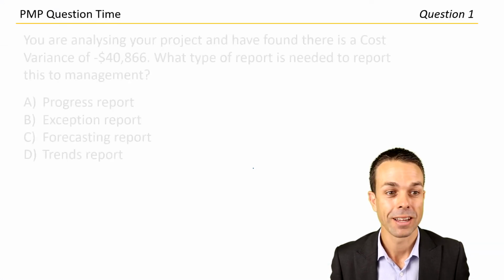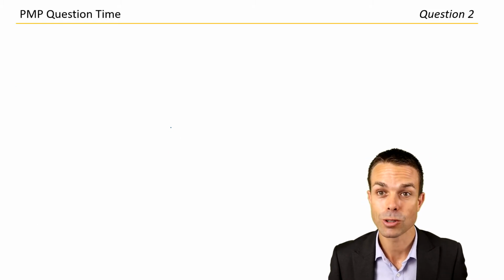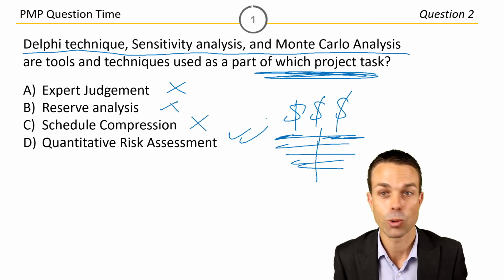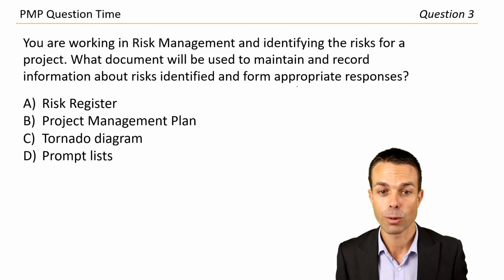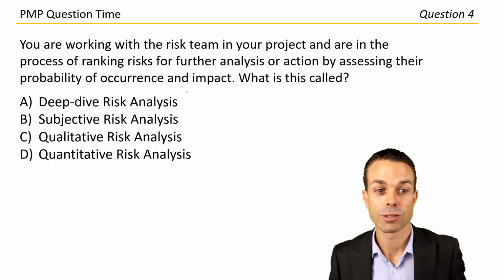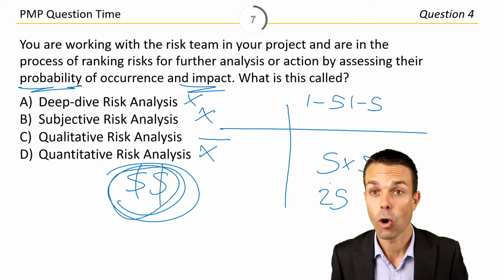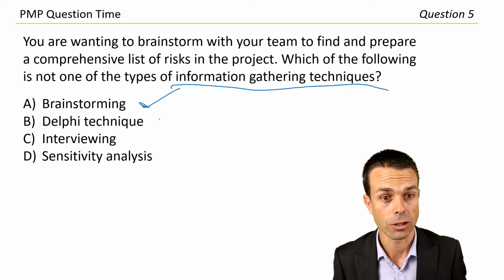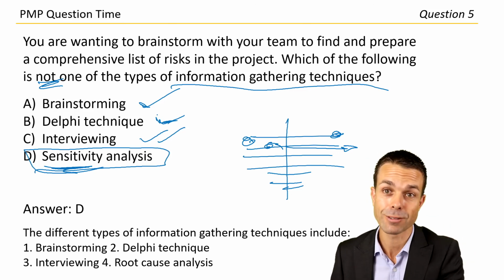20 - PMP Exam Practice Time! | Five more questions to start your day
Video Twenty - more questions for you!

Walk through five PMP practice questions to help you prepare for your PMP or CAPM exam. We'll do it together so you can see the working and process, and use it to see if you're ready to take the exam yourself.

You can do it! I believe in you.